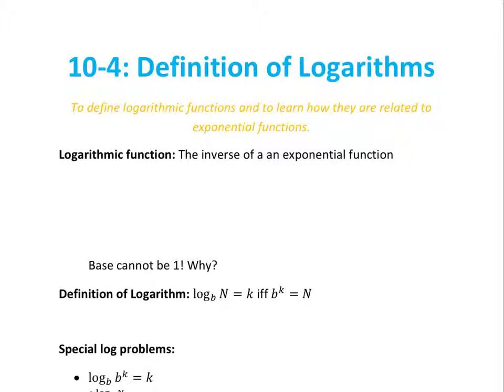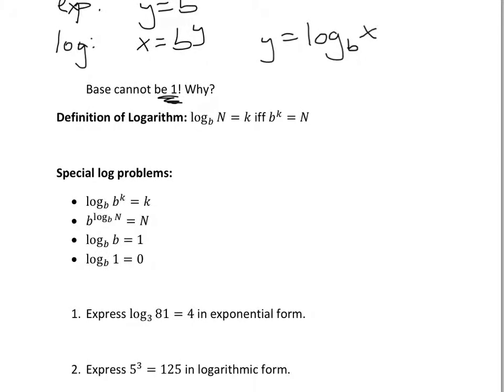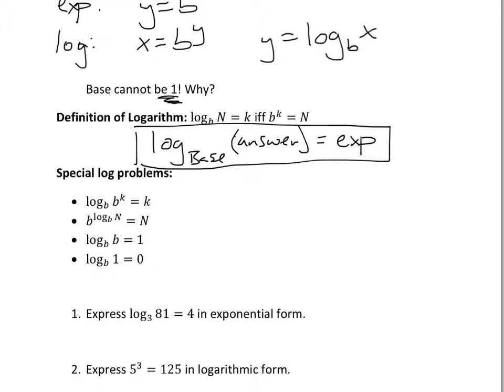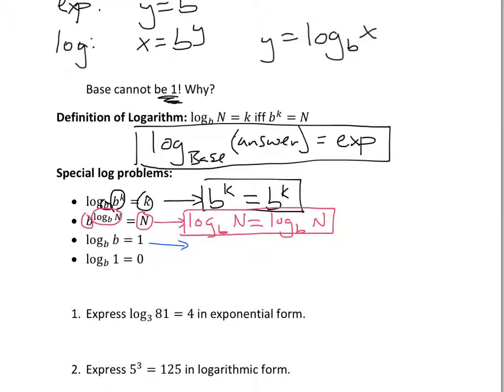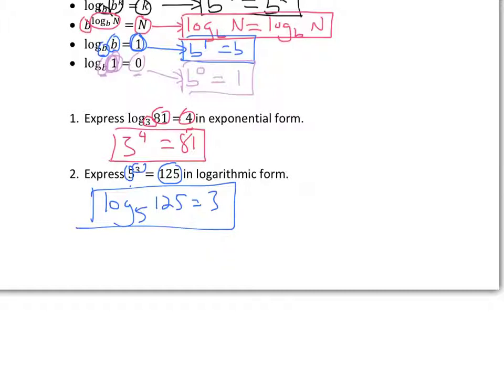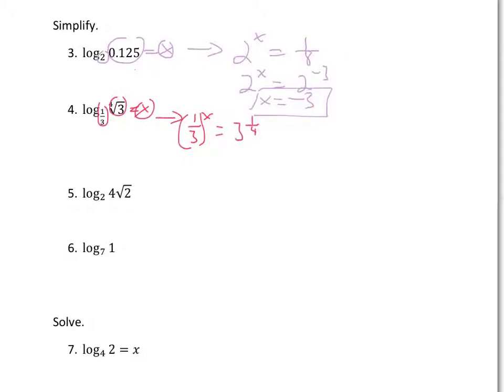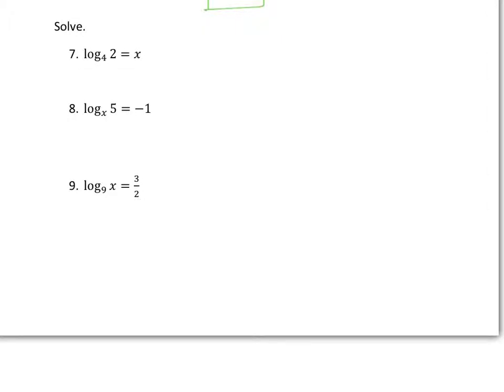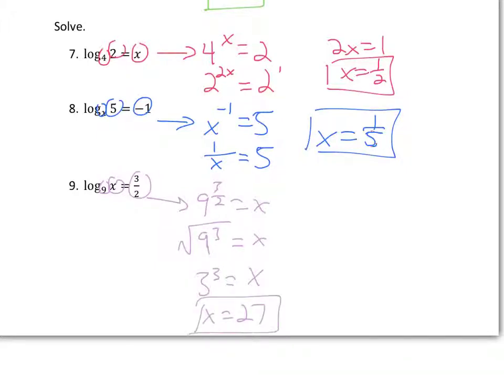10-4 Alg 2